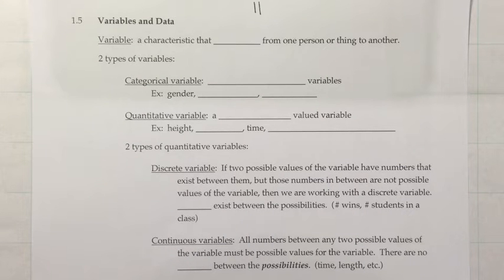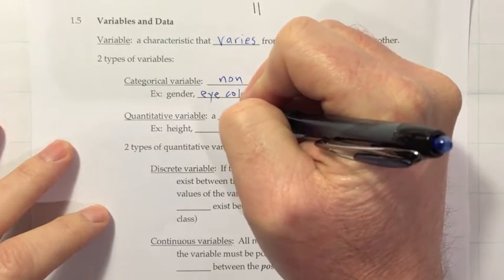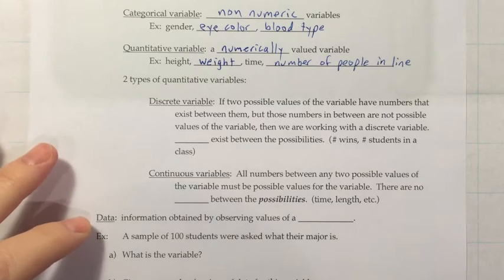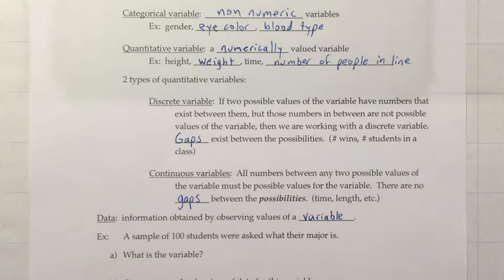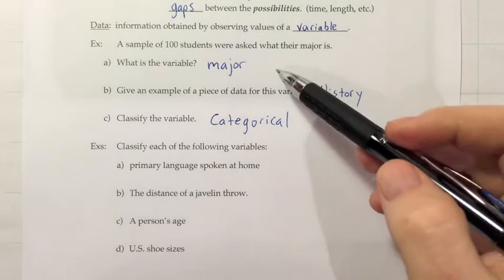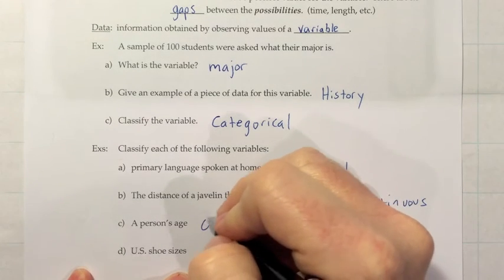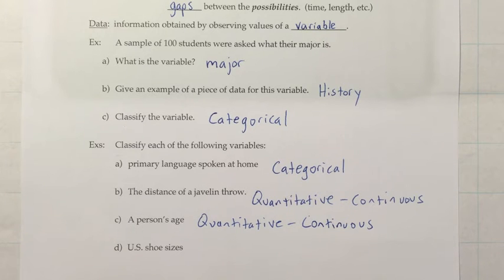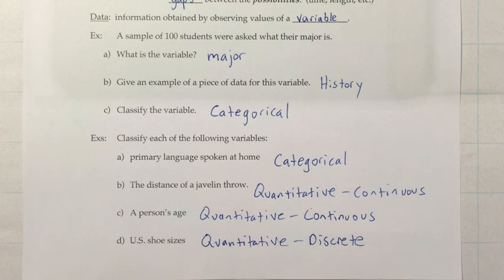MTH 43 Ch 1 Sect 5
Lecture video for Meaningful Statistics text Ch 1, Section 5.  Covers variables and data.